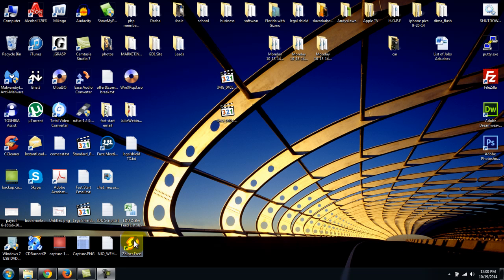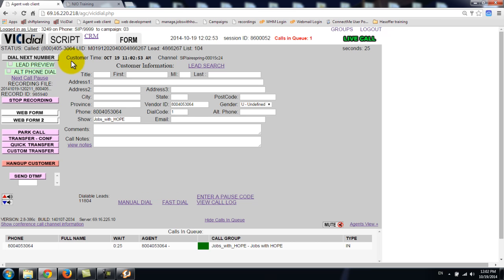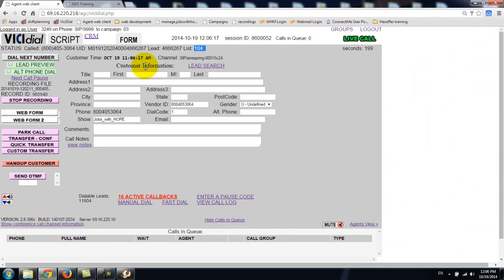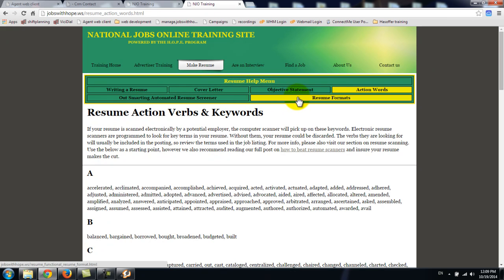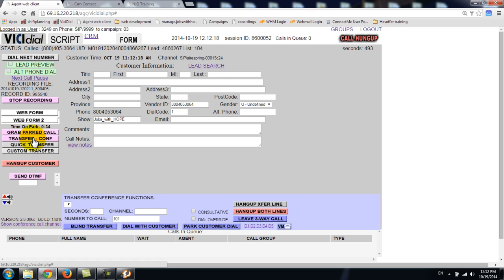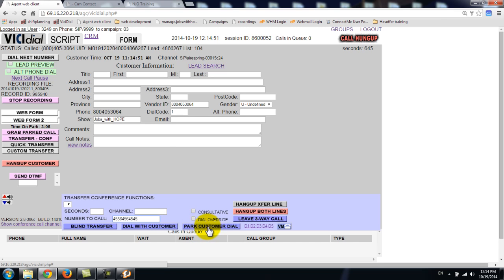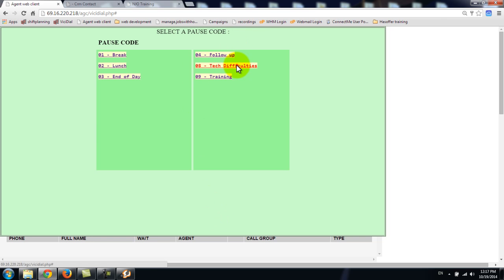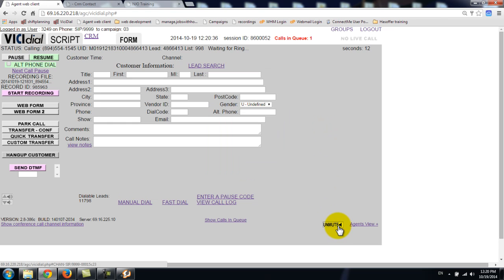NJO ViciDial Incall